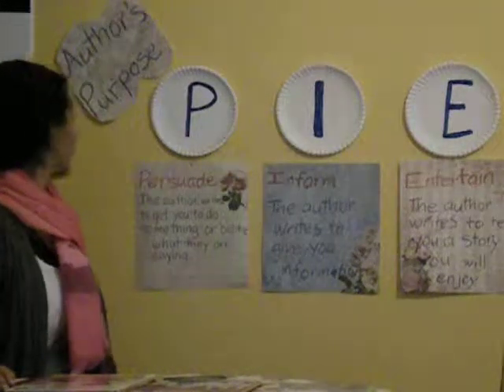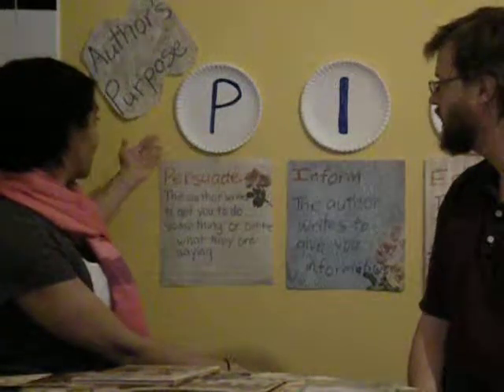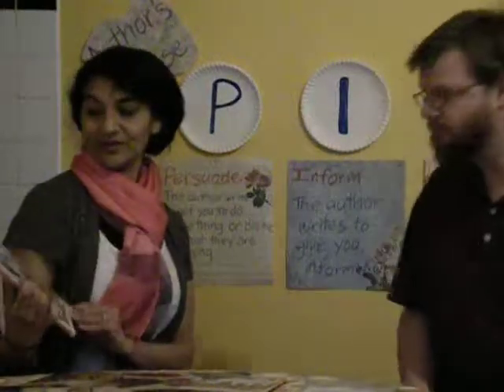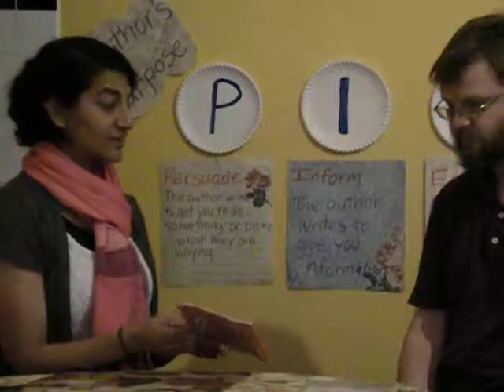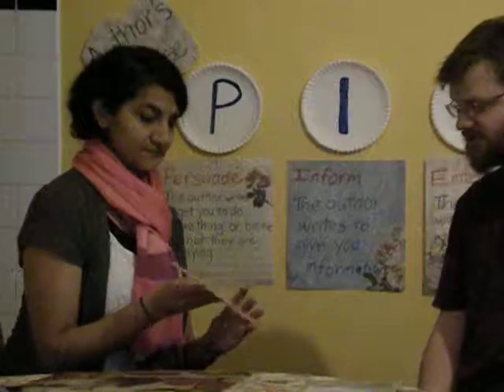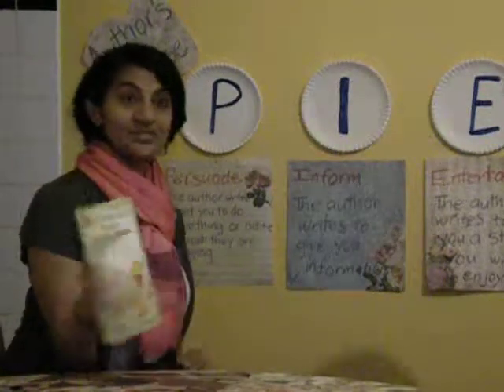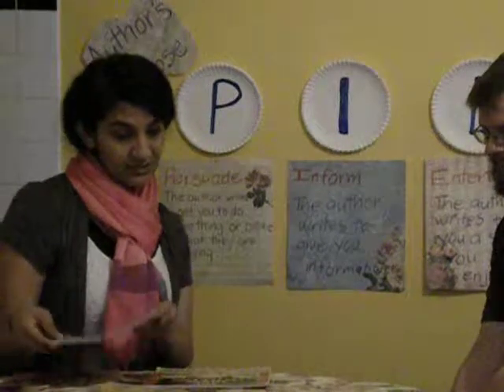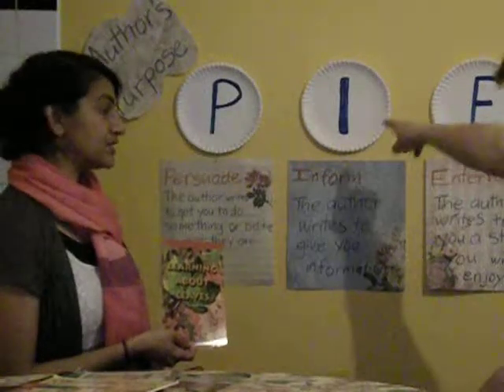Teaching Acronym Strategy